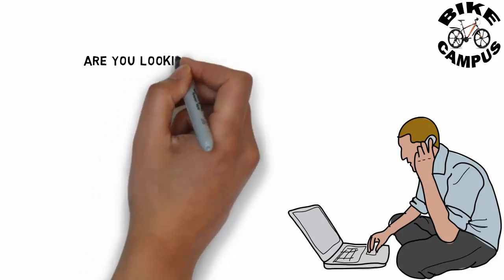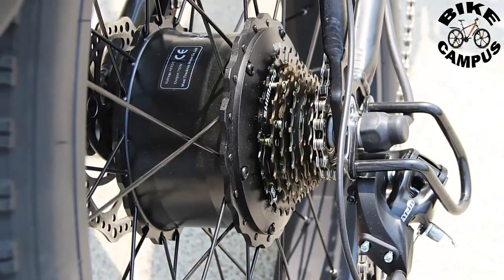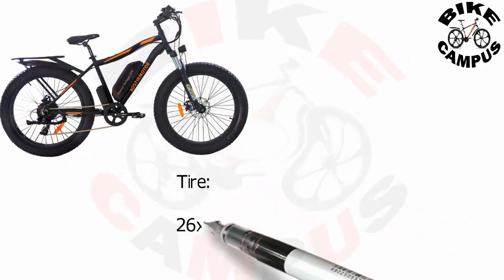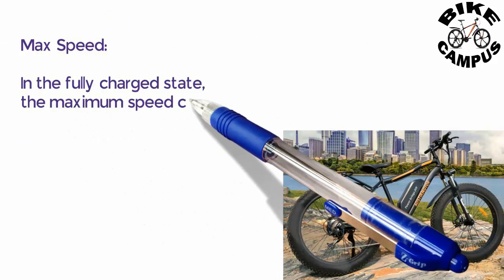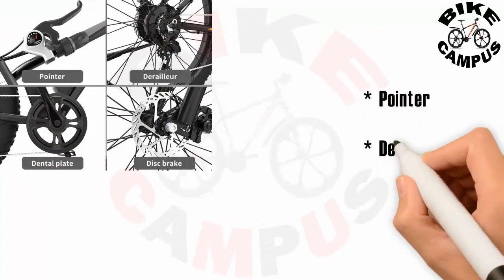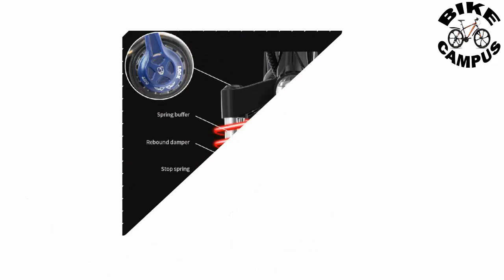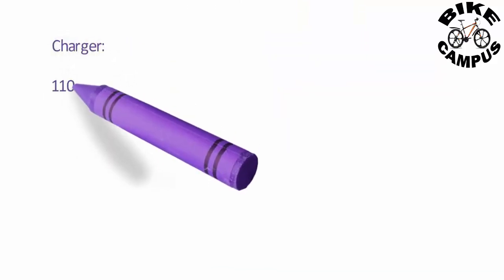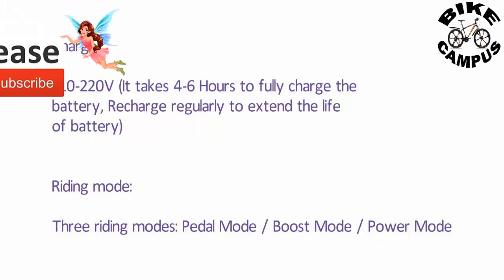AOSTIRMOTOR 26Inch Electric Fat Bike | Best 26Inch Electric Fat Bike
AOSTIRMOTOR 26Inch Electric Fat Bike
Please click the following link for price:

Motor:
750 Watt brushless gear motor.
In the fully charged and pure power mode, the riding distance is 25-35km
Battery size:
48V 13Ah lithium battery
Controller:
48V 22A Intelligent Controller
Tire:
26x4.0 inch Fat Tire. It can adapt to snow, sand and other complex topography.
Charger:
110-220V (It takes 4-6 Hours to fully charge the battery,Recharge regularly to extend the life of battery)
BEST ELECTRIC BIKES FOR UNDER 1500. best Electric Fat Bike.